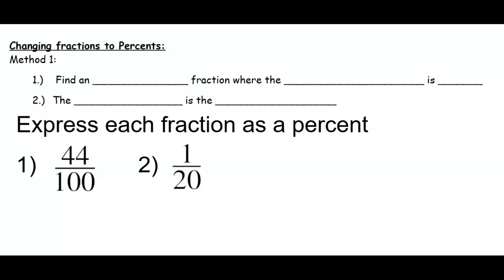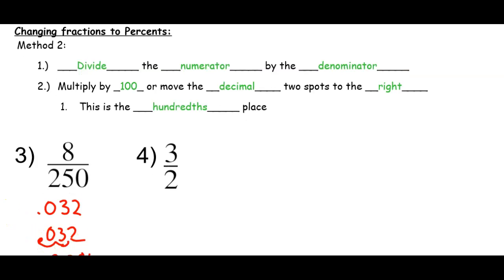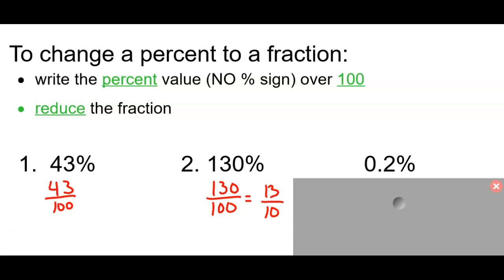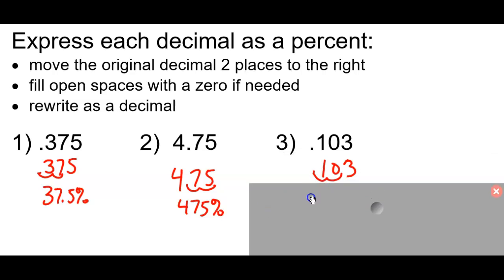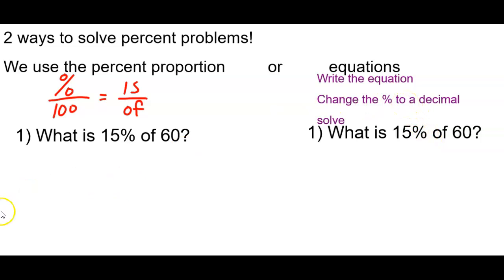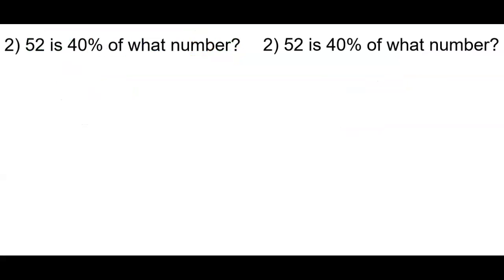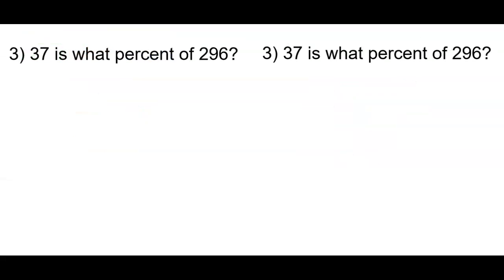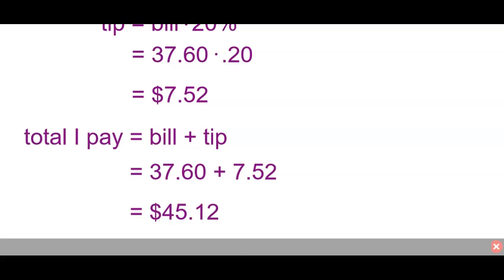3-4 Equations with percents 22_23